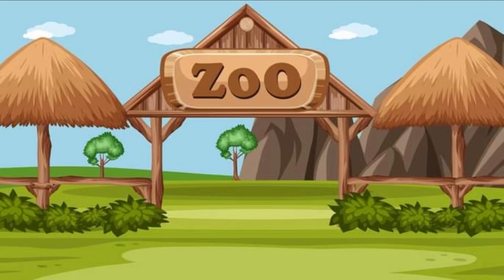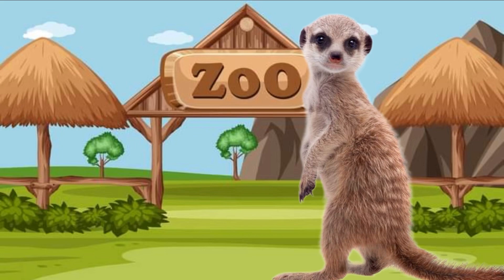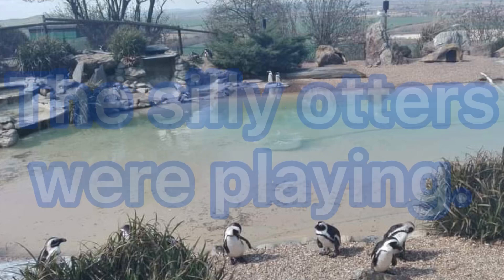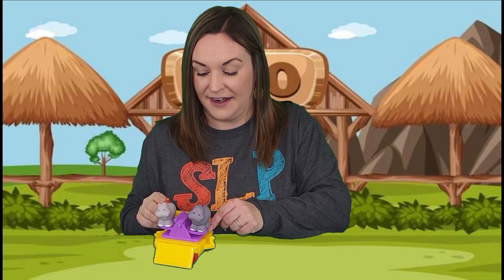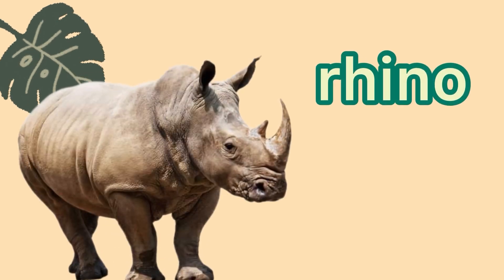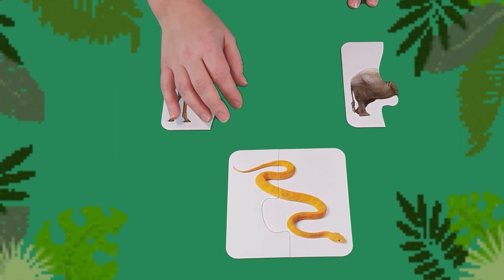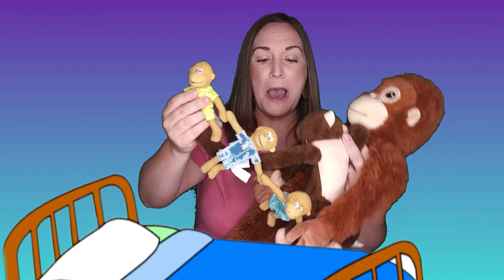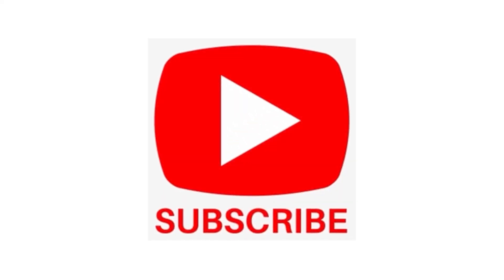Let’s Play at the Zoo! Baby & Toddler Learning | Speech Therapy from The Real SLP 30 minutes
In this Speech Engine video, Ms. Julie will help your child to practice their speech and sounds.🌟
 Kids can play peek a boo with Ms. Julie, identifying animals you will find in a zoo like lions, zebras, giraffes and more! 🐵🦁🐯🦒🐻🦍🐒🦏🐘

Watch as Ms. Julie plays with fun toys while practicing prepositions. Ms. Julie evens sings 5 little monkeys jumping on the bed.
Ms. Julie engages with little viewers, asking them questions, waiting for their response, and replying like they are in the same room together!🎇 Proven techniques to encourage your child's speech development from a real Speech Language Pathologist.
 If parents are looking to add some quality educational kid safe screen time, then put on this 30-minute learning video for toddlers and watch how their speech process enhances.💡

Our videos are always safe for our little viewers.

🌟 Welcome to our official home on YouTube! - The Speech Engine takes you aboard on a journey to enhanced communication skills driven by Ms. Julie. 🌟

Hi friends! Your train conductor named Ms. Julie is an ASHA (American-Speech-Language-Hearing Association) certified Speech-Language Pathologist.🗣️
Through speech practice and play—she can help your toddler learn their first words and your preschoolers learn the alphabet, counting, and more! Ms. Julie focuses on teaching the important skills necessary for communication such as gestures (pointing, shaking head “yes and no”), speech cues, joint attention, imitation, and more!👏
Children will enjoy virtually playing with educational toys, watching cartoon animations of everyday objects to learn letters and words, plus real videos of farm animals and Ms. Julie playing outside!🌳
There are 30-minute long videos and 5-minute videos, depending on your preferences. Speech Engine video topics include colors, numbers and counting, words and spelling, directional words and vowels, early reading tools, and more!🏵️
Caregiver education videos are available on this channel to help families implement these tools at home.💡